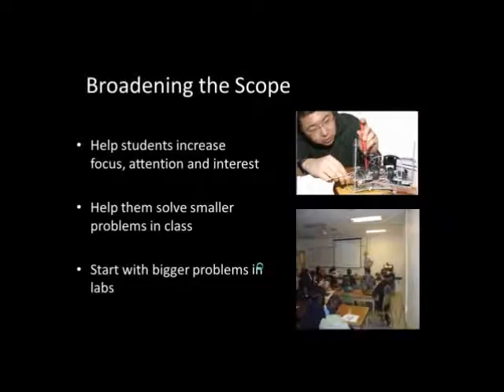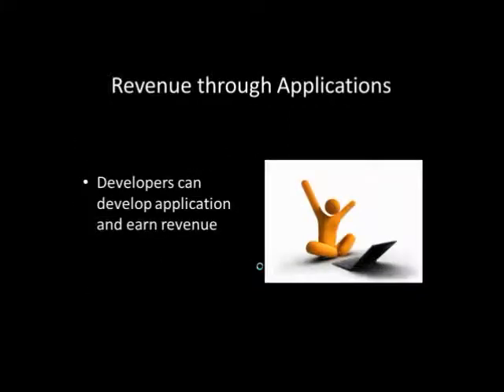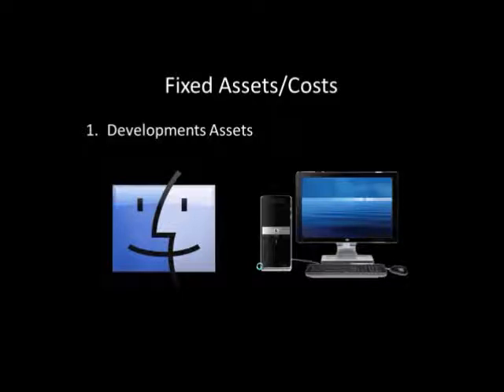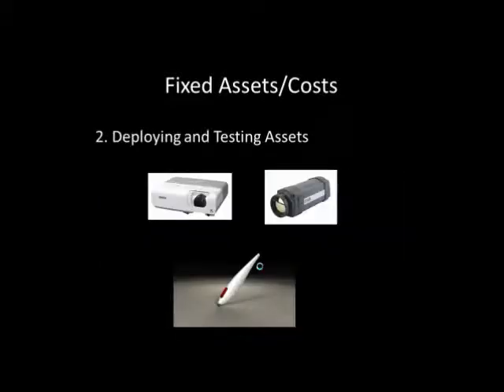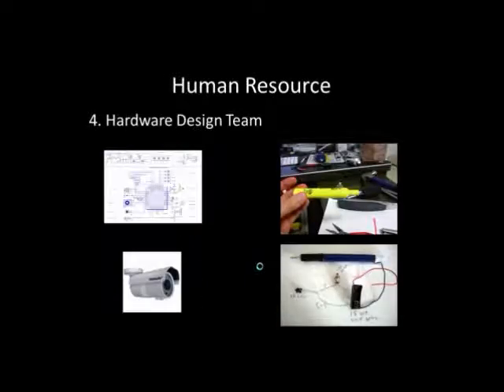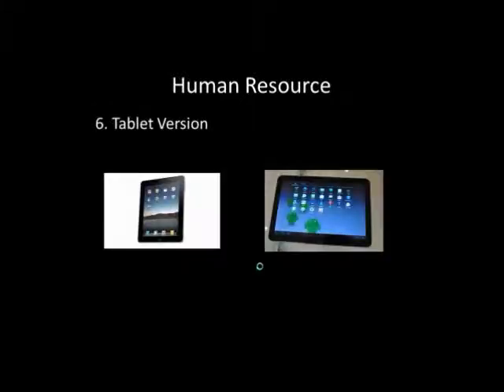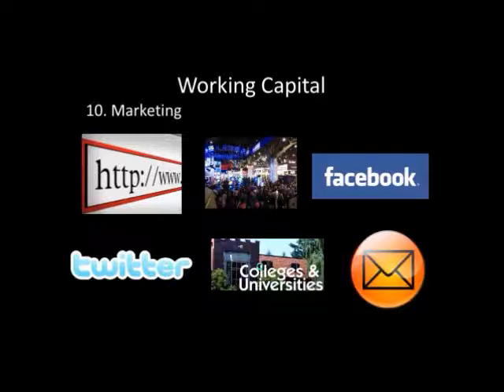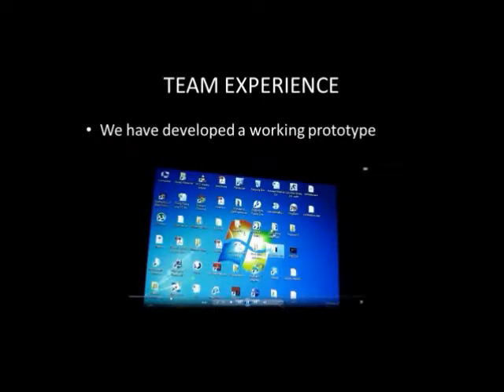TOCCO : A Multi-Touch Simulation Framework ( P@SHA Social Innovation Fund)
Tocco is a simulation framework that recognizes hand drawn sketches and simulates them runtime according to the scenario and laws being depicted. It makes teaching and learning an experience that we can watch. Learning is no more a vague term but a visual experience with Tocco.